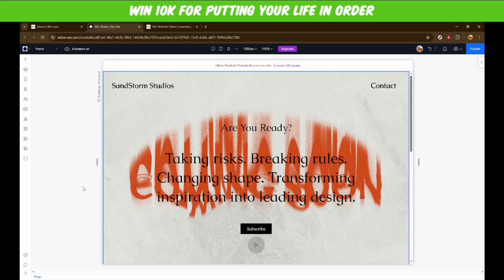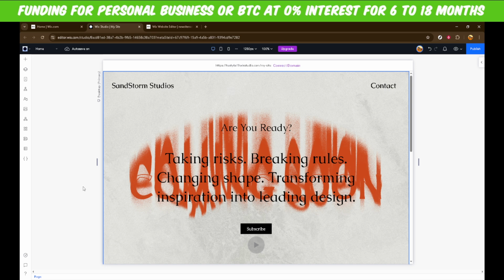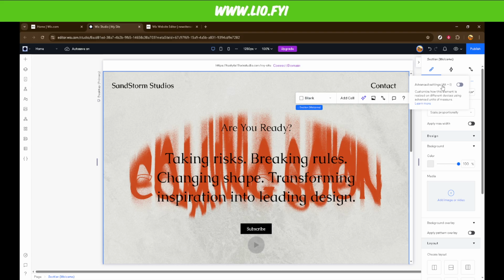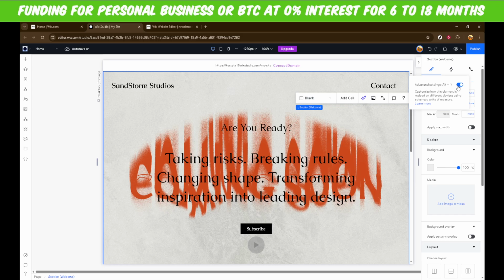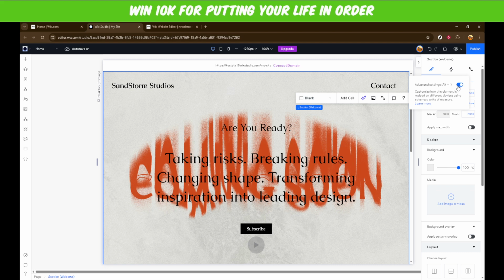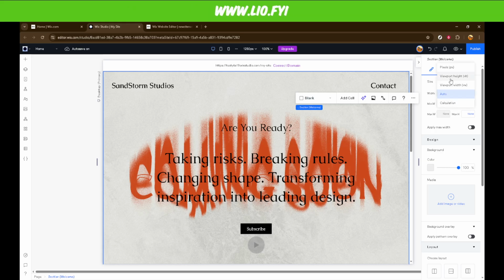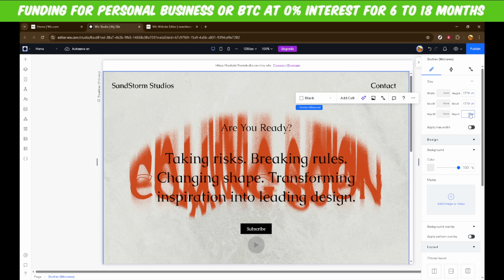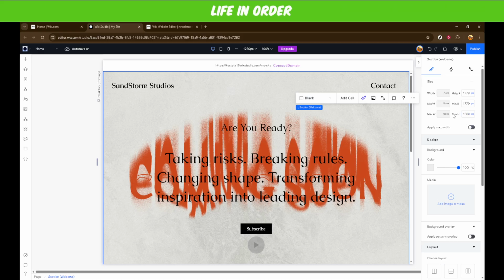How To Use Advanced Sizing & Units With Wix Studio { 2025 edition }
How To Use Advanced Sizing & Units With Wix Studio